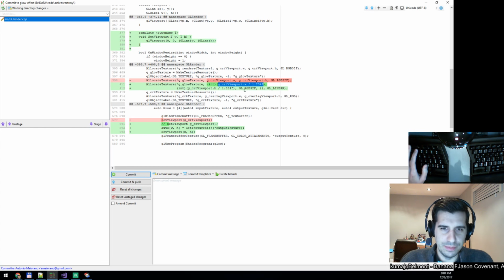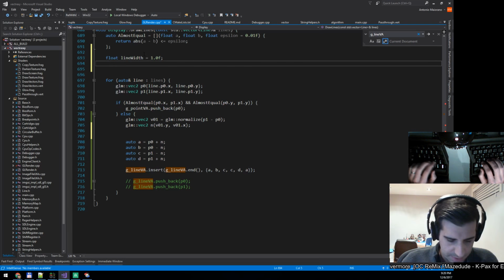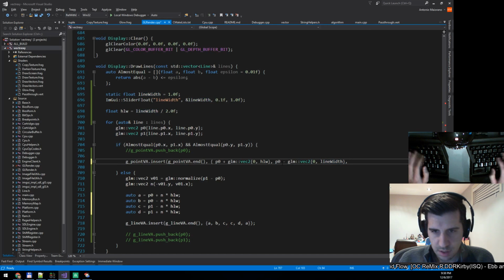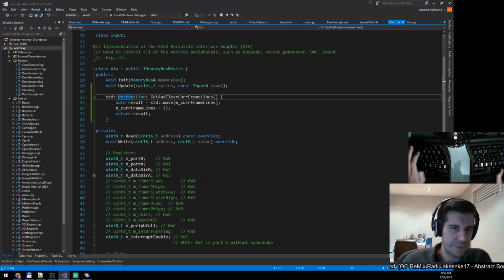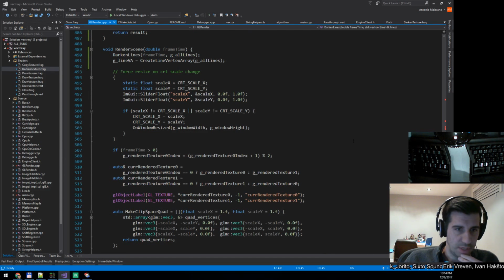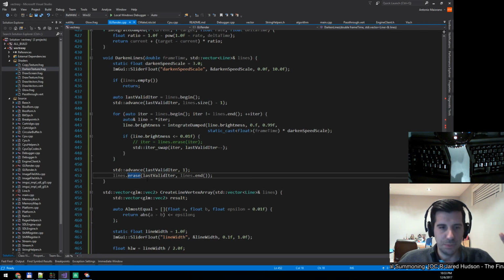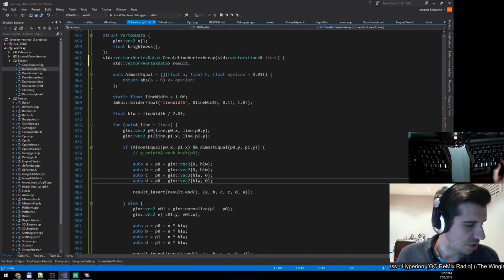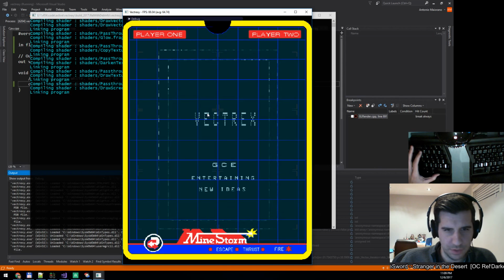Ep. 40 (1/2) - Working on Vectrexy - a Vectrex emulator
On tonight's stream, we rewrite core line drawing logic in an effort to improve the glow effect, but we hit a few snags... (NOTE: the stream cut out, so make sure to check out part 2/2 as well).